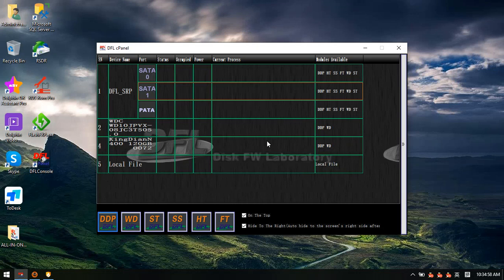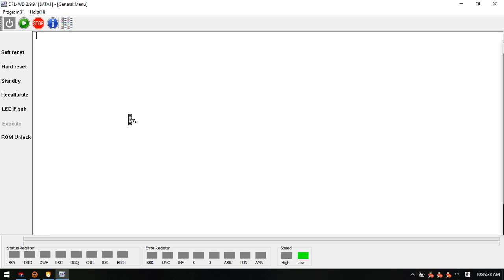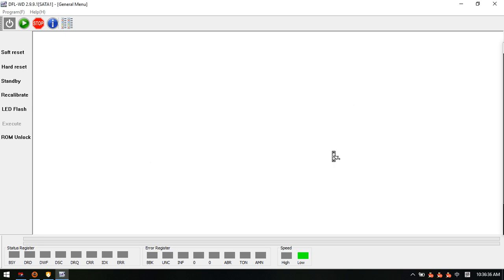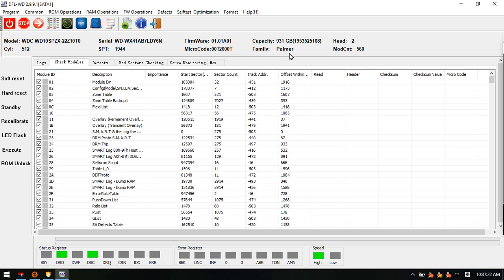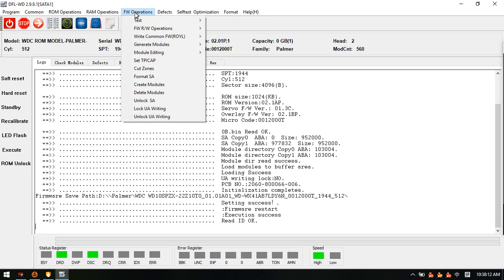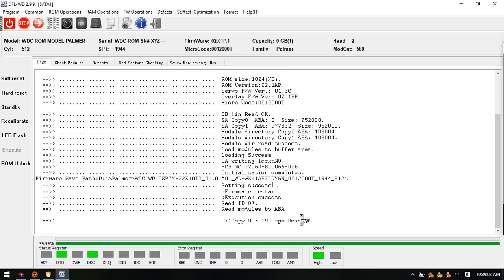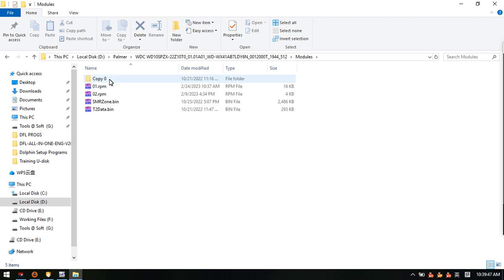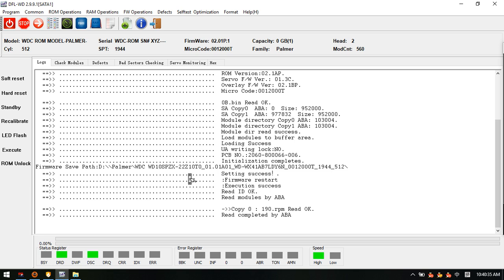The Most Important Thing for WD SMR HDD Data Recovery